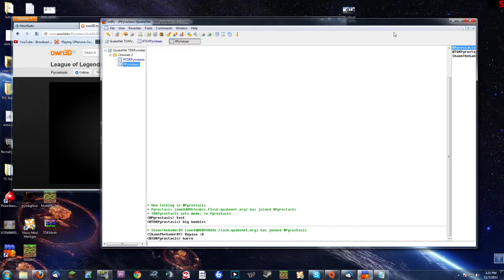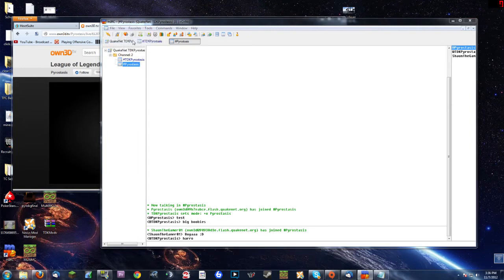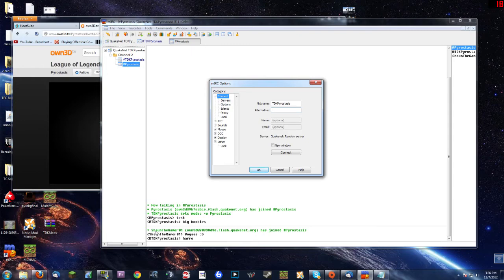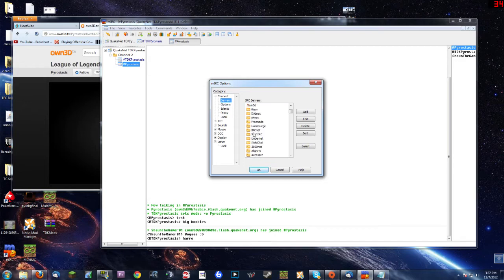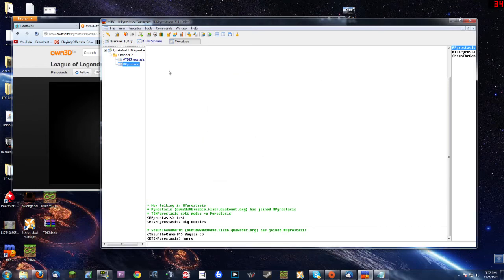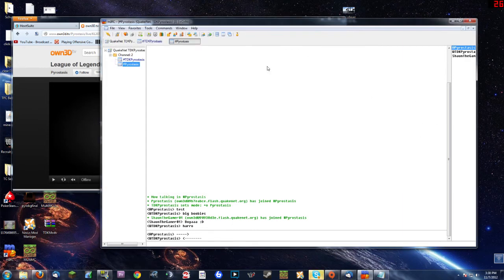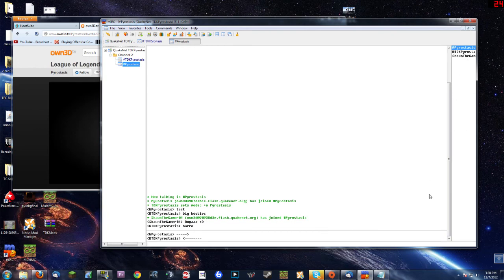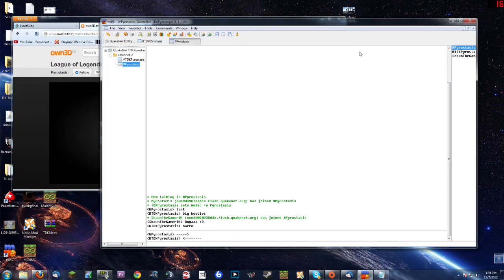How to use MIRC to join Own3d.tv Quakenet chat!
This video will show you how to use MIRC client to connect to my livestream's chat on IRC.